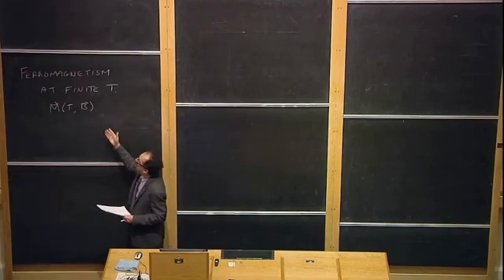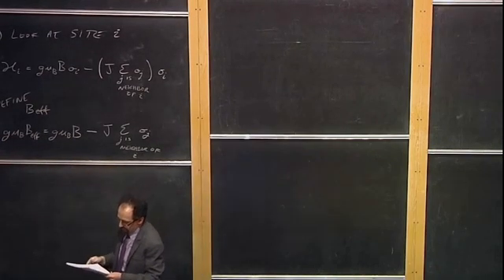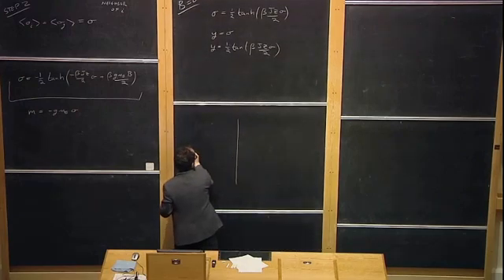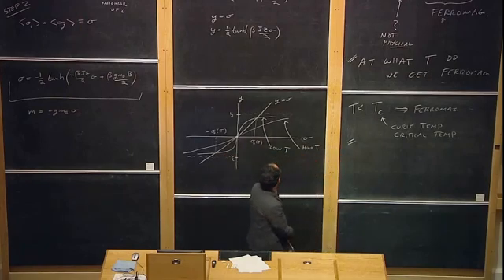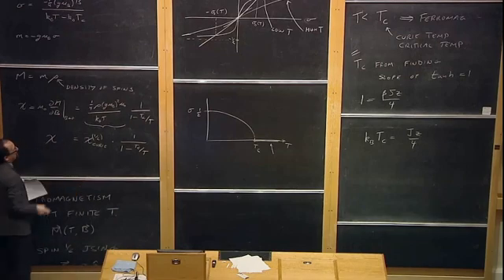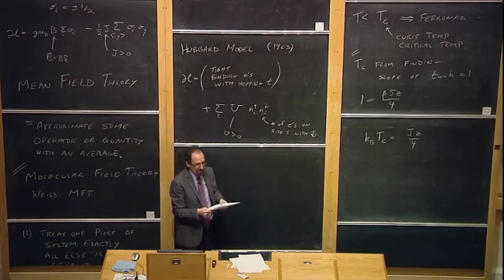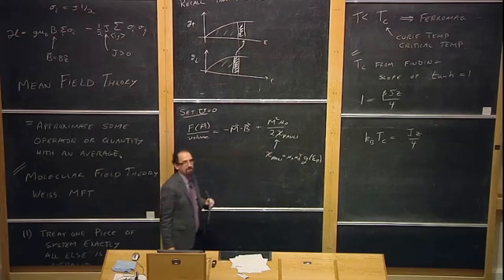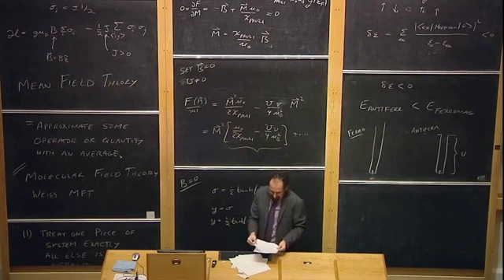21. Mean Field Theory and Closing Thoughts